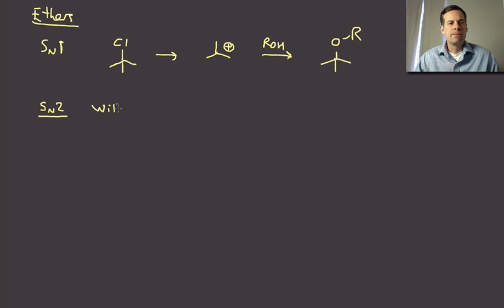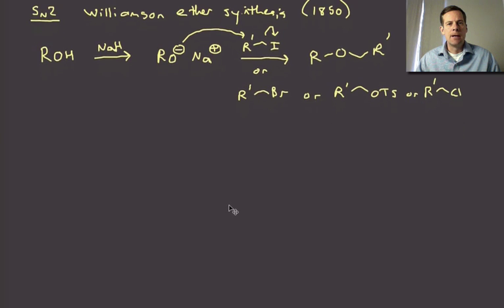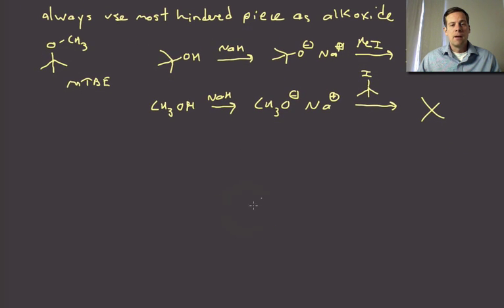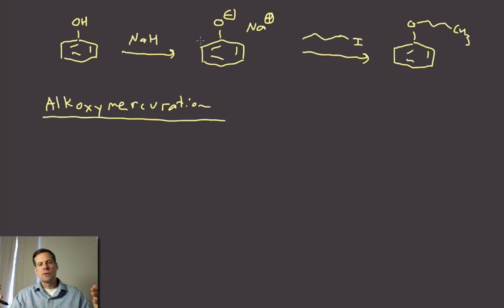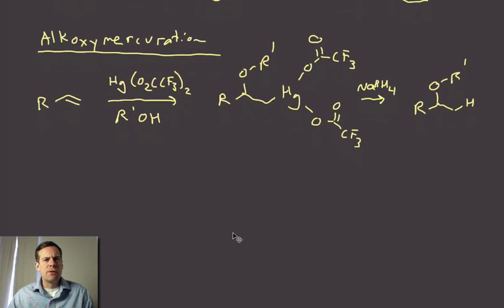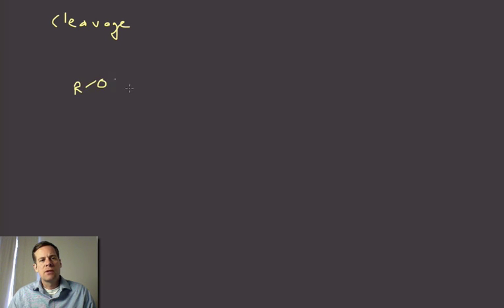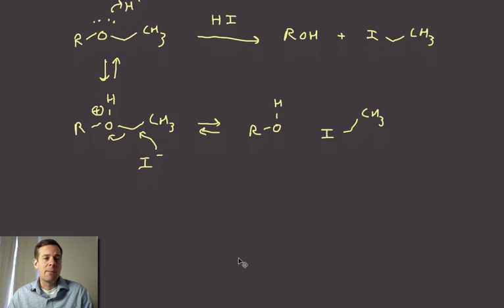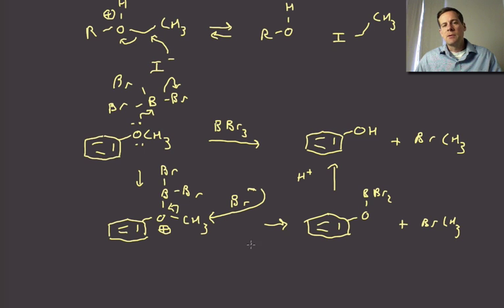032 ethers reactions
Formation and reactions of ethers